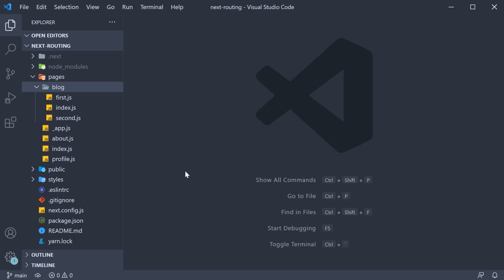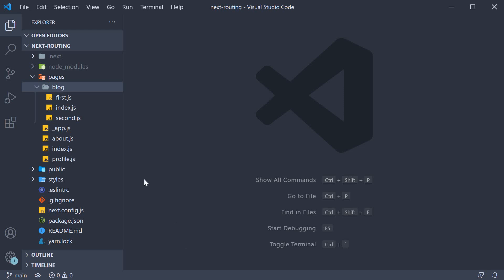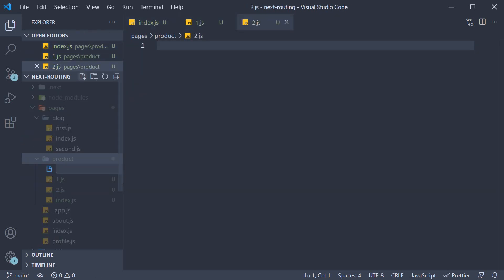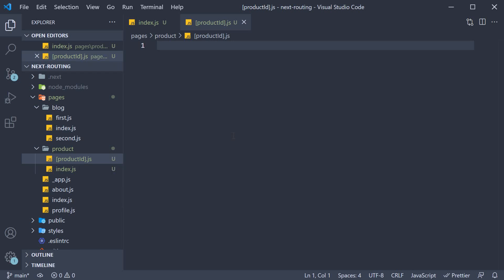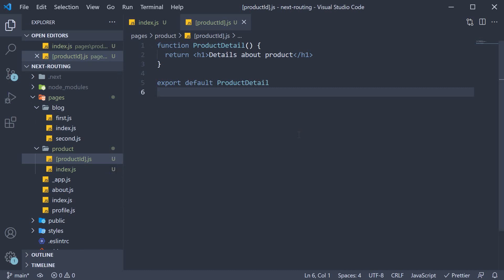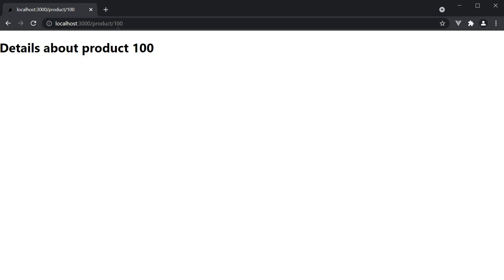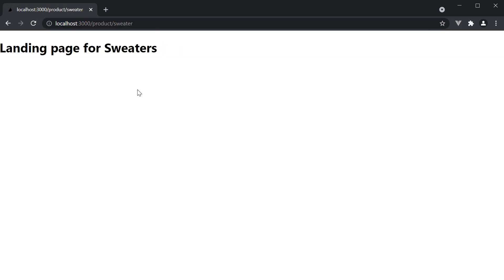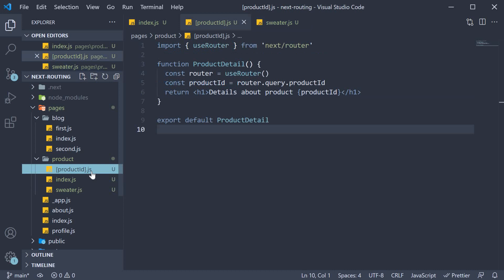Next.js Tutorial - 7 - Dynamic Routes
Dynamic Routes in Next.js
Next.js Tutorial on Dynamic Routes